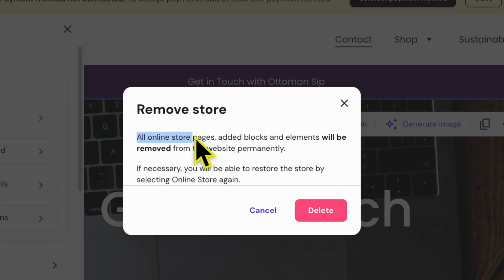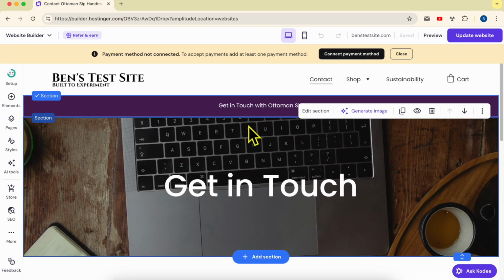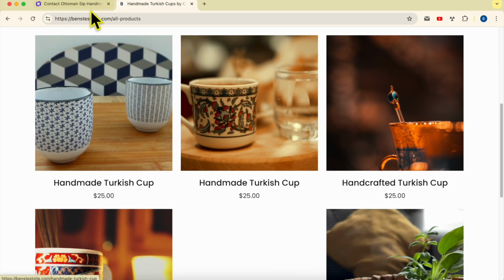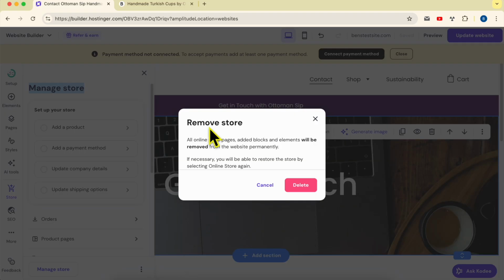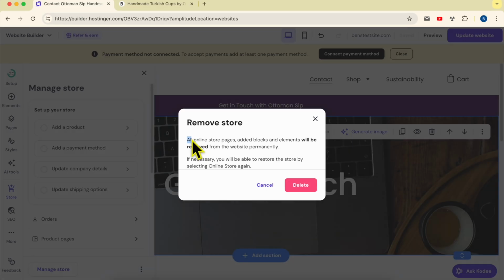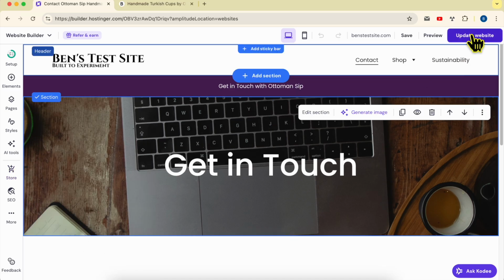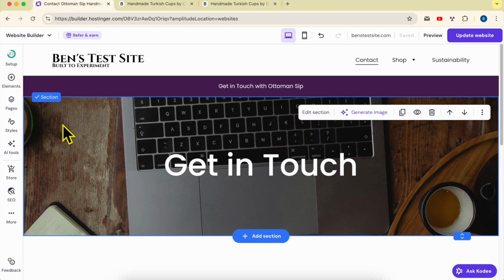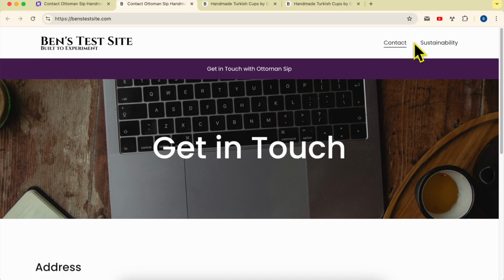How to Delete the Online Store in Hostinger Website Builder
In this step-by-step tutorial, I’ll show you how to delete an online store in Hostinger Website Builder the right way. If you’re no longer selling products or you want to remove ecommerce features from your site, this video will walk you through the exact process inside your Hostinger account.
You’ll learn how to delete an online store in Hostinger Website Builder, remove all store-related pages, and fully disable the ecommerce feature without breaking your website. This guide is perfect if you’re switching from an online store to a regular website, blog, or business site.
👉 In this video, you’ll discover:

How to log in to hPanel and access your Hostinger Website Builder

Where to find the online store settings

How to remove the online store safely

How to delete leftover shop pages like Shop, All Products, and Collections

How to update and publish changes correctly

This tutorial focuses specifically on how to delete an online store in Hostinger Website Builder, using the latest interface and real examples. I also explain what gets removed permanently and how you can restore the store later if needed.
🎁 Free Hostinger Website Builder Course
You can get full access to my complete Hostinger Website Builder course for free. Inside, you’ll learn:

Getting started with Hostinger hosting & builder

Page and navigation design

Blogging with Hostinger

SEO, analytics, and tracking tools

Backups, cloning, maintenance, and optimization

You’ll also get access to my other free courses, including Google Sites, Google Search Console, email marketing, and multiple web hosting platforms.